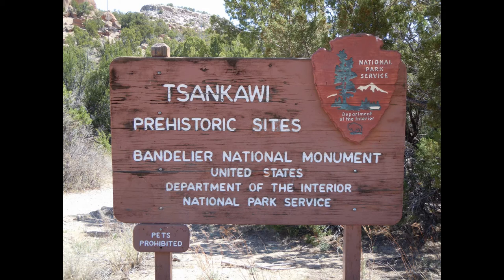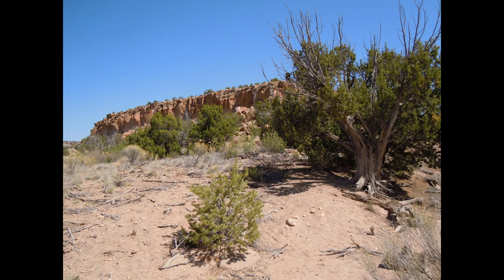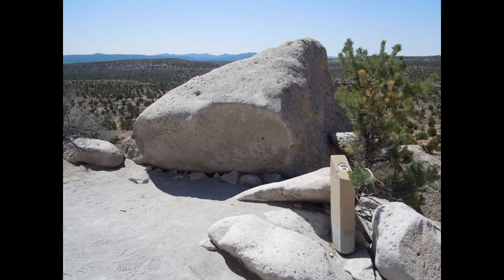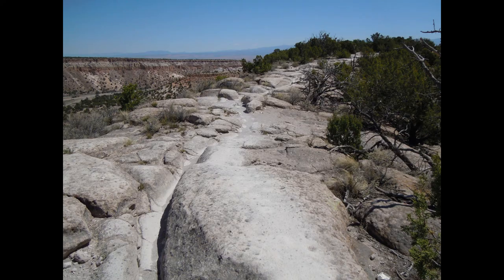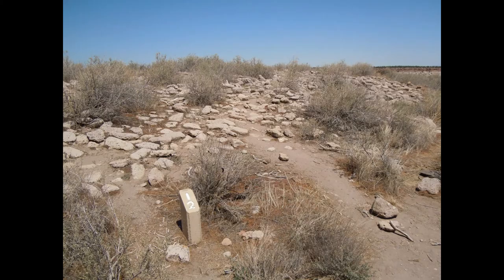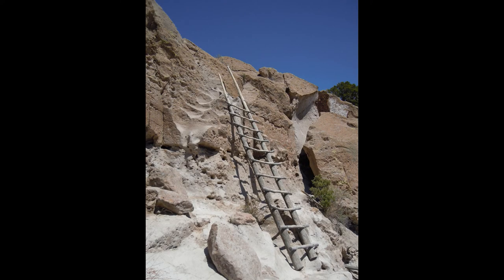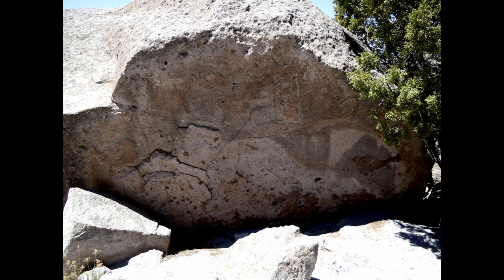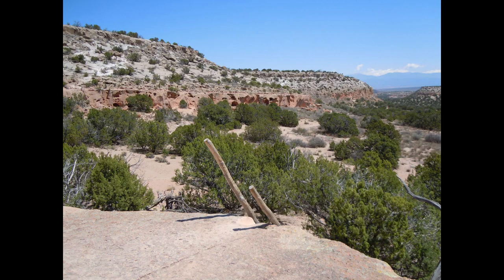Bandelier Nat. Mon. #1: Tsankawi Prehistoric Sites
A walking tour of the Tsankawi Prehistoric Sites, part of Bandelier National Monument, New Mexico.